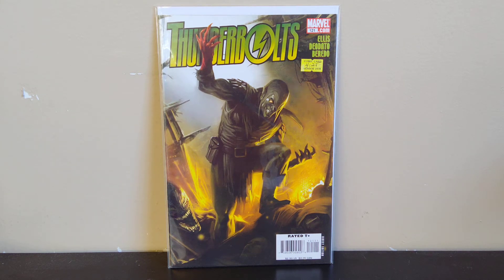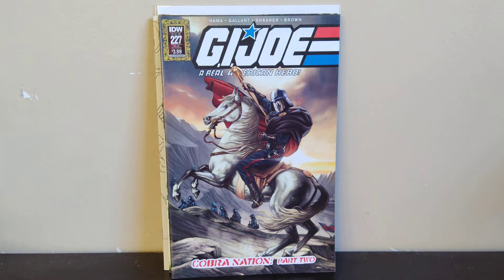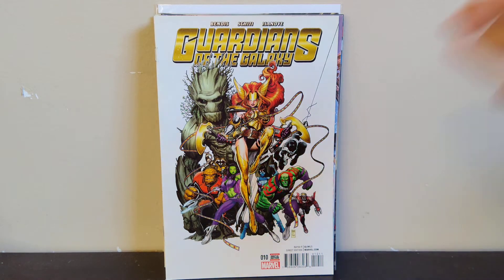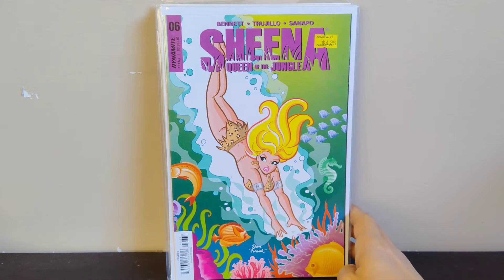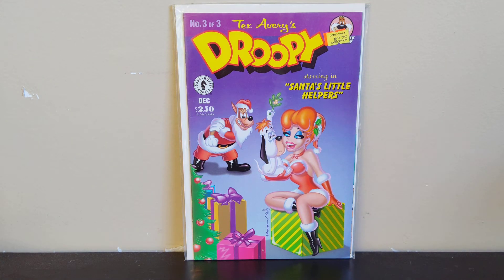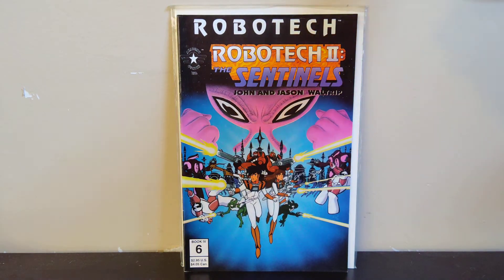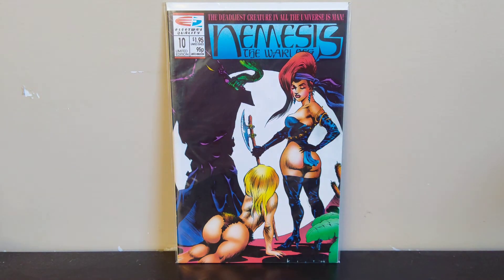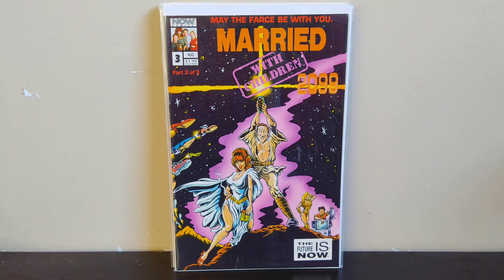Comic Book Haul #18 - Rolling with my Homies on Black Friday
I picked up these books at Black Friday sales at the Comic Vault in Radcliff, Kentucky and at the Awesome Flea Market in Shepherdsville, Kentucky. All but one of the books were a dollar each.